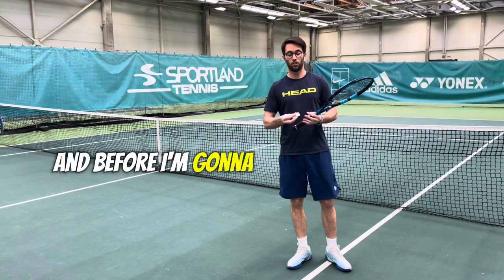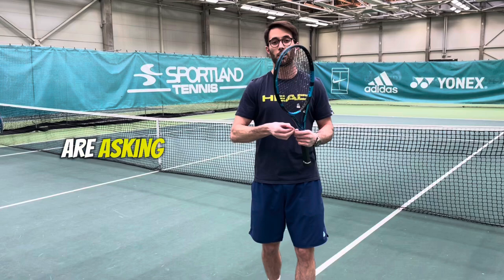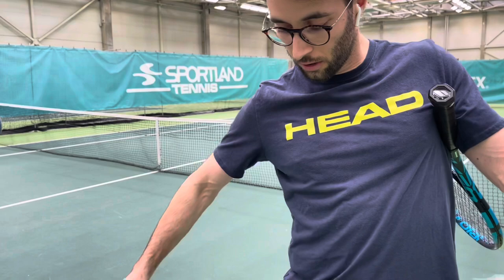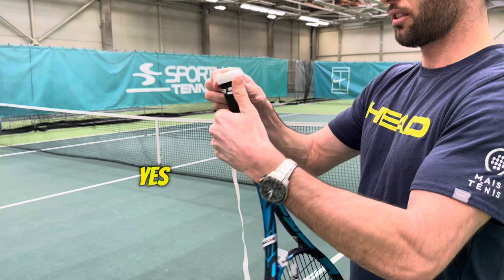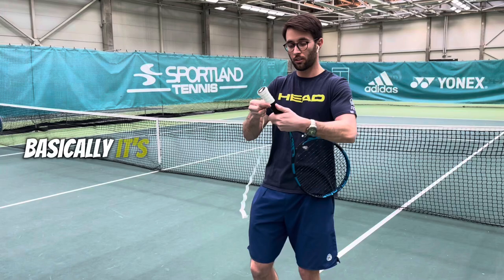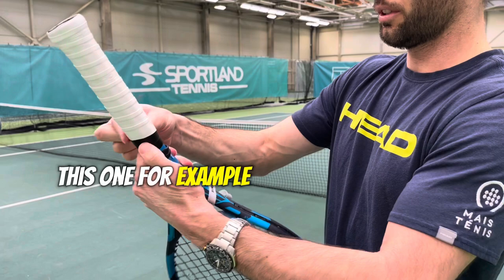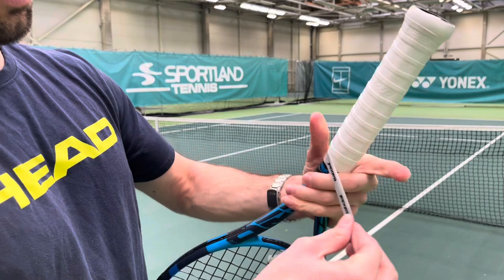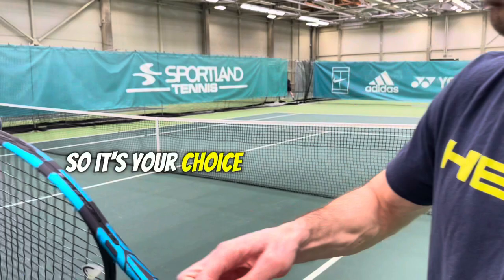How to put on a perfect tennis grip (overgrip)? 🎾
Here’s how I put my tennis overgrip! In this video I put on a Babolat tennis grip but my favourite is not this one.. you will know in the video!

- Show Your Support to My Channel -

🎾 Hey, I'm Filipe Teixeira, a Professional Tennis Coach, now based in Vilnius, Lithuania. With over a decade of coaching experience and a winning record as a player, I'm here to help you elevate your game and achieve your tennis dreams.